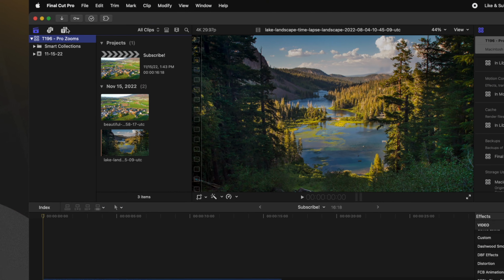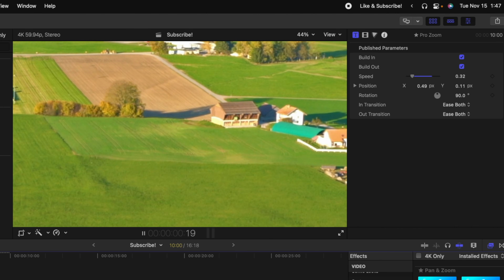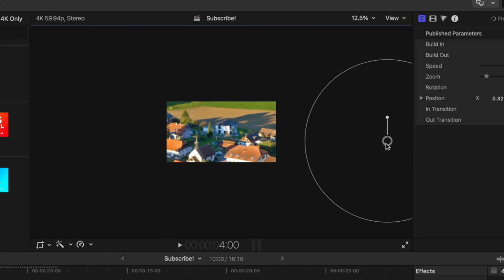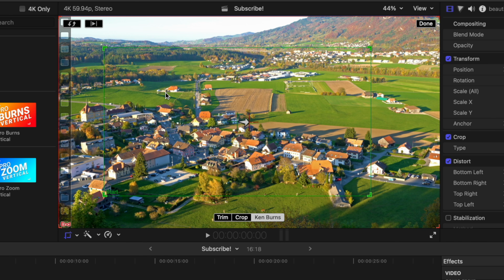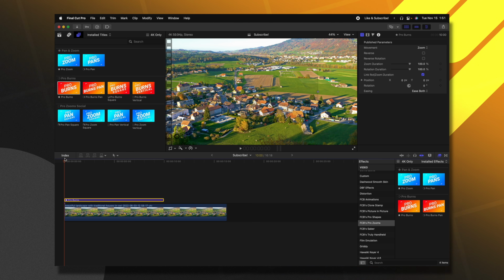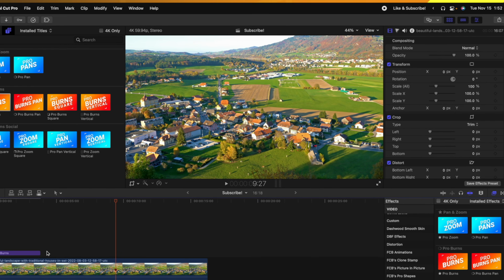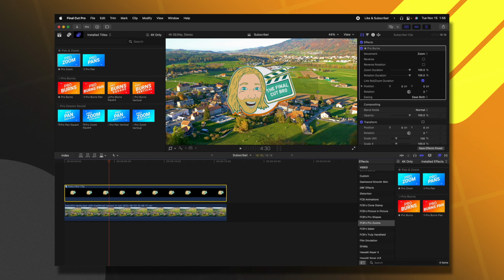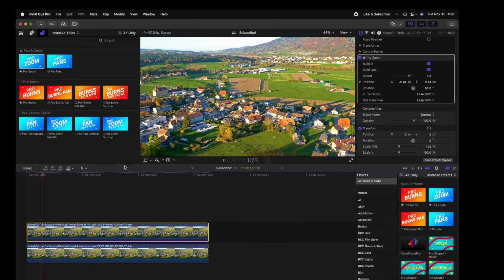Pro Zoom Plugin for Final Cut Pro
Using keyframes and ken burns in Final Cut Pro can be a frustrating experience.  This plugin aims to fix that by completely revamping the way you zoom!

• MERCH & PLUGINS! •

58+ Million Assets For Creators

🎵 • AMAZING Music For Creators! • 🎵

Inquiries || Dylan(at)TheFinalCutBro.com

⏱ Chapters ⏱
00:00 - Intro
00:36 - Pro Zooms For Final Cut Pro
02:10 - Pro Pan
03:20 - Pro Burns
06:03 - Pro Zoom Effects
07:37 - Outro